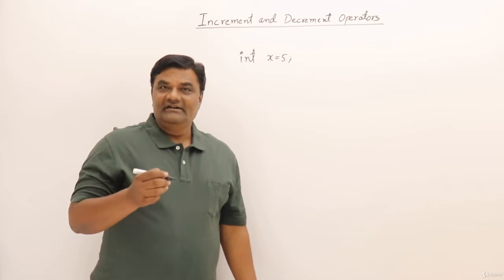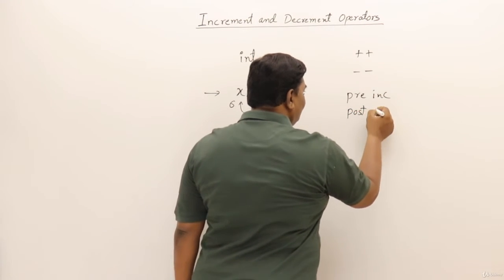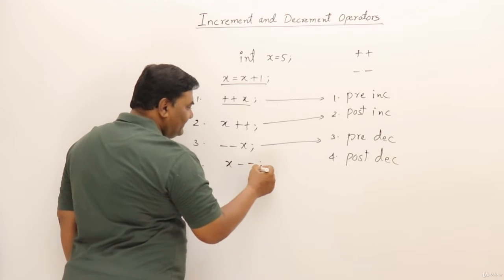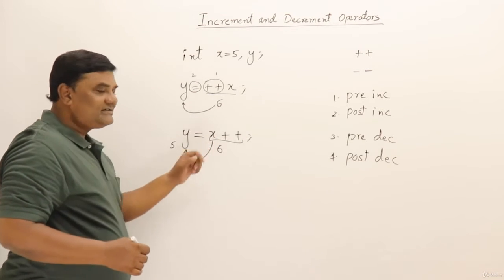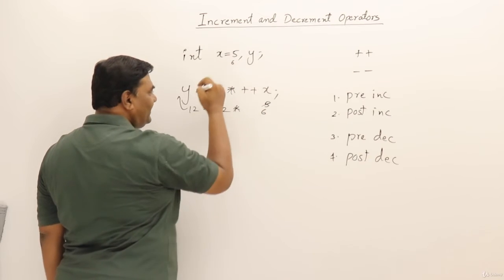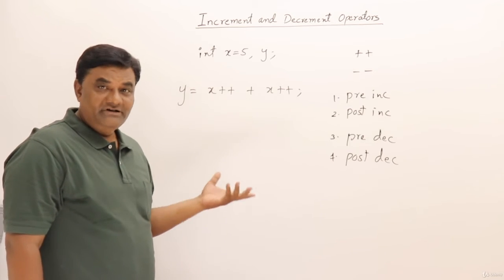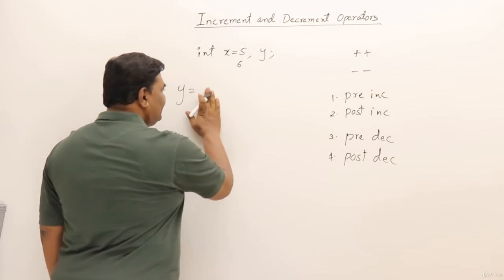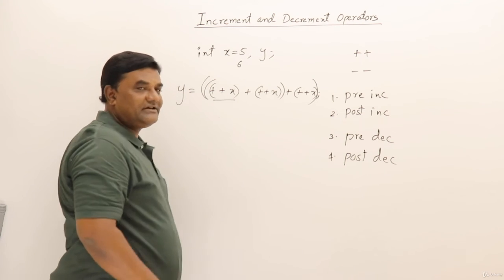019 Increment and Decrement Operators|Placement Course |Beginners to Advance c​++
Hey guys, we have created this channel to provide quality education to students who want to learn, grow and do something beautiful with their life.

⚠ IMPORTANT DISCLAIMER: IF you don't like any of my uploads for whatever reason, please don't make a scene - contact me here on YouTube by sending me a private message or send me an e-mail on: & i will happily cooperate and take it down!

Our understanding is that it is in correlation to Fair Right Use, however given that it is open to interpretation, if any owners of the content clips would like us to remove the video, we have no problem with that and will do so as fast as possible.

1)This video has no negative impact on the original works (It would actually be positive for them)
2)This video is also for teaching purposes.
3)It is positively transformative in nature.
4)I only used bits and pieces of videos to get the point across where necessary.

1)This video has no negative impact on the original works (It would actually be positive for them)
2)This video is also for teaching purposes.
3)It is positively transformative in nature.
4)I only used bits and pieces of videos to get the point across where necessary.